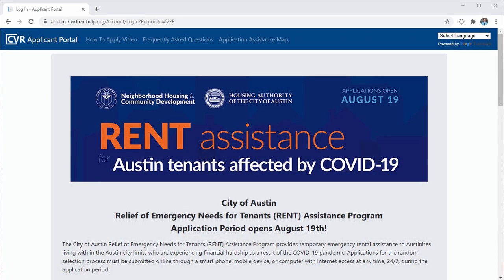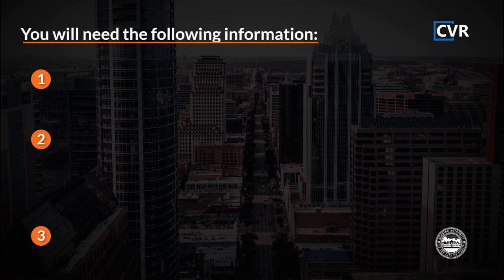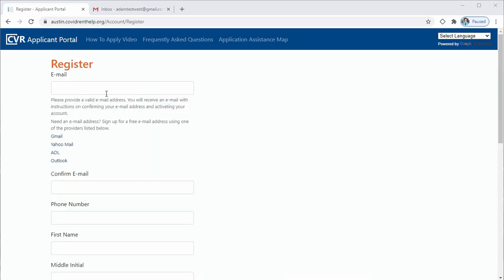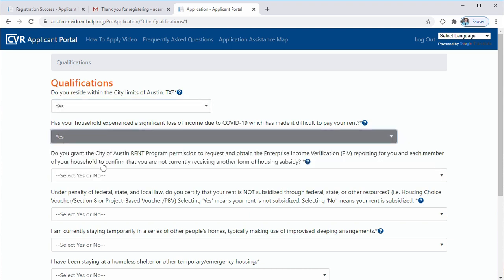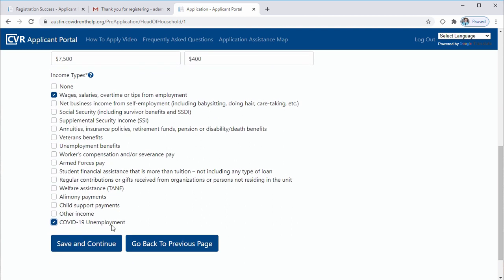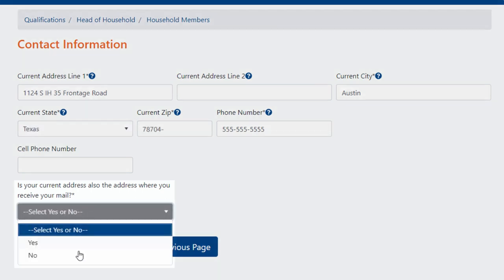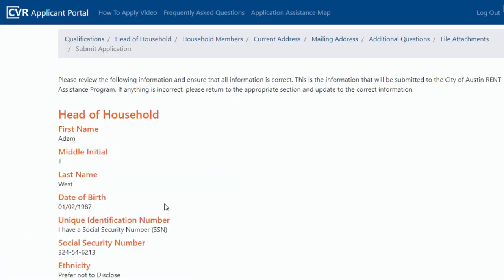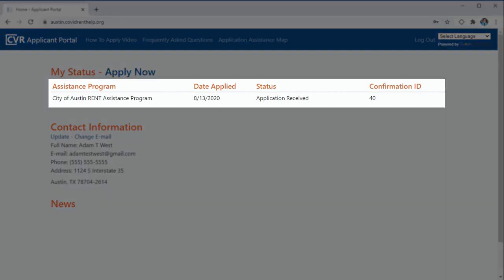Austin RENT Program: Applicant Portal (Desktop)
In this video, learn how to complete an online application to the City of Austin's RENT Program.